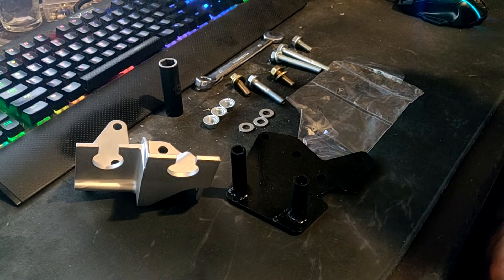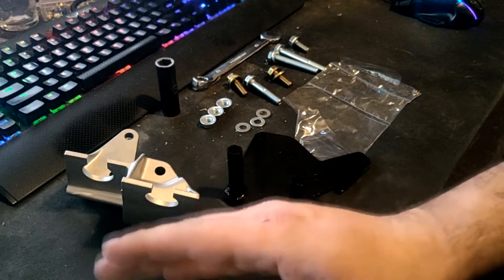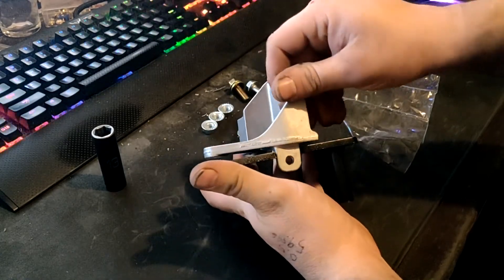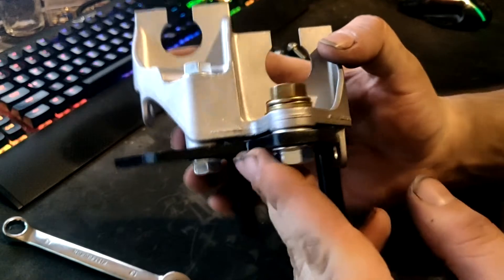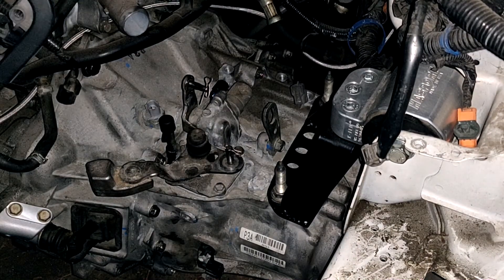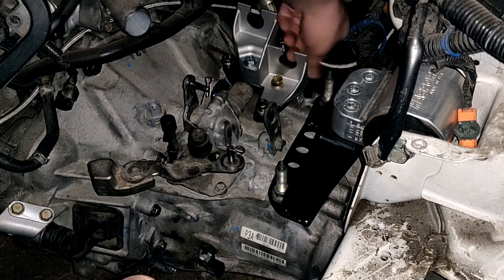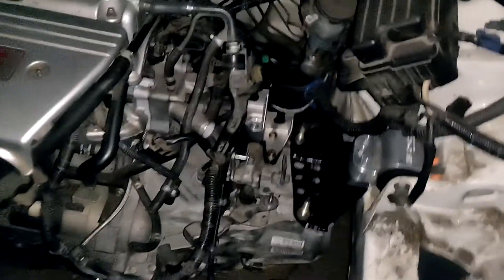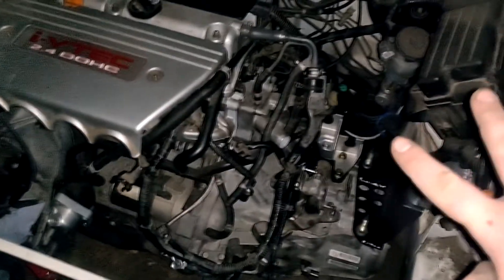California K24 Integra 18 - Prepping and installing my K20Z3-to-K24Z shift cable bracket adapter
So, it's been awhile since I've made an update. In all this time, I've procured a K24Z7 6spd transmission from a 2013 Acura ILX, same gears as the 12-15 Civic Si, just no factory LSD as I have found the K24A2 transmission is a no-go unless I abandon my plan to use HybridRacing's Z3 no cut shifter and sacrifice my center console, or have to cut the chassis to use an under-car bracket to mount a TSX Shifter box.

Spent a lot of time researching to see if there was anyone to made an adapter that would allow the use of a K20Z3 cable bracket on the K24A2, and only finding TSX/Accord cable bracket adapters for the K20Z3 transmission, I eventually came across a post about someone mentioning about an adapter to mount the K20Z3 bracket onto a K24Z transmission.

I was then left with looking at switching to a K24Z transmission or the K20Z3. Since a K24Z engine would use the rear bracket I already had from Hasport and just needed a different one for the driver-side mount, I went with the K24Z option.

If you want to get a K20Z3 bracket adapter for use on the K24Z-series transmissions (Z3 and Z7), check out my boy Osric who made this great adapter. The video of his that I mention in the video can be found below.

His Youtube where he expertly shows why the K20Z3 cables cannot be used with the stock K24Z bracket, and why the adapter is need

This is not a paid or sponsored video as I purchased this adapter for my project, and the K24Z transmissions are not as well known as the K20A and K20Z transmissions used in a majority of K-Swaps.